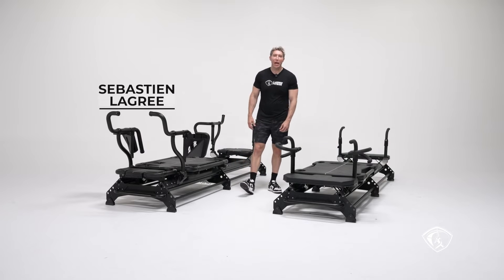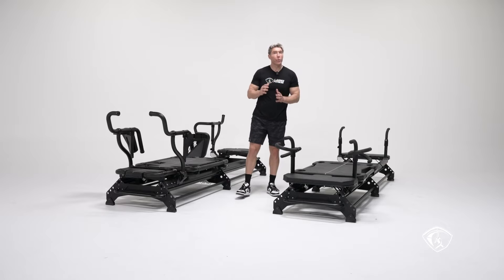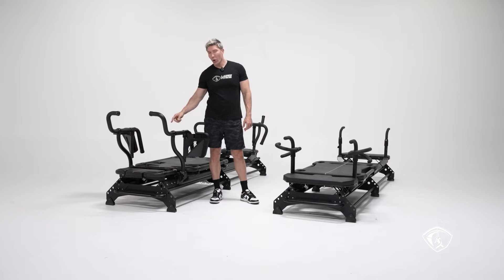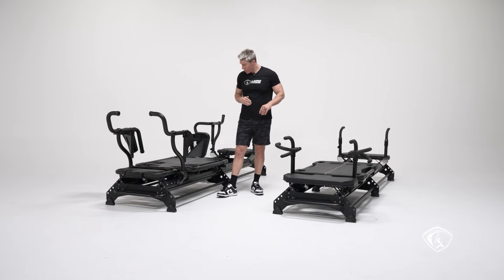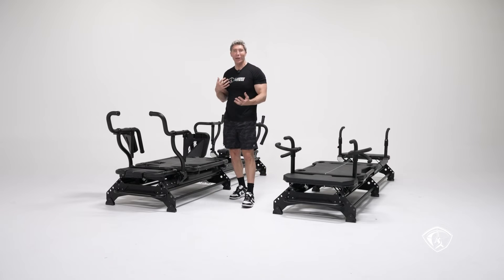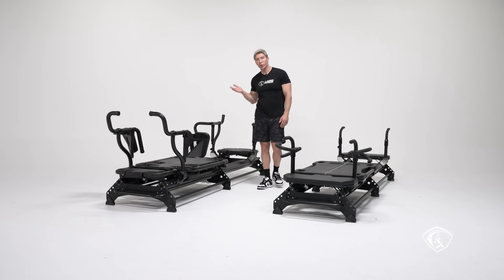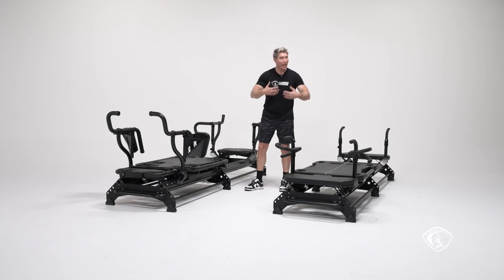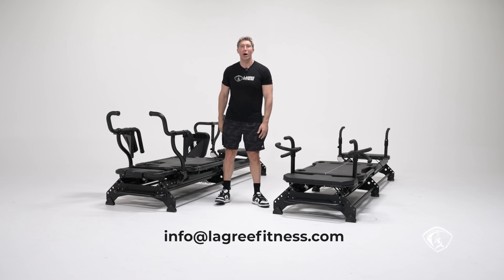M3 Vs M3K Plus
Lagree Fitness creator and founder, Sebastien Lagree talks about the differences and similarities between the M3 and the M3K+.

The Megaformer workout has been named #1 workout on ClappPass. The Megaformer is an all in one gym equipment created for the purpose of the Lagree Fitness Method; however, the Megaformer can be used for a variety of purposes. You can recreate any gym exercises on the Mega.

Megaformer workouts and tutorials are available on Lagree Fitness's official virtual platform

The Megaformer is Lagree's 2nd generation of fitness equipment.
The Megaformer M3 is the 3rd model of that generation.
The M3k+ is the 5th model of the generation.

Lagree fitness is a core, muscular strength, and muscular endurance workout that strengthens, tightens, and tones the body very quickly with minimum impact on the joints and connective tissues. There are over 500 locations worldwide; however, you can now practice Lagree or access the Mega from the comfort of your own home.

Lagree Fitness also has other models which are less heavy and more practical. We recommend that you visit our webiste for more details.